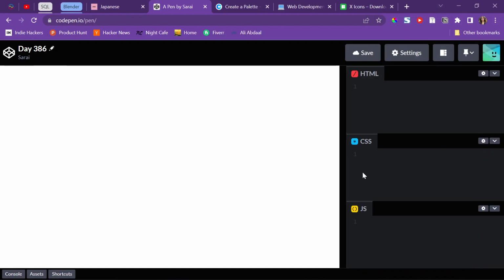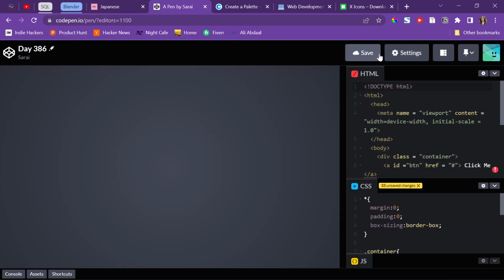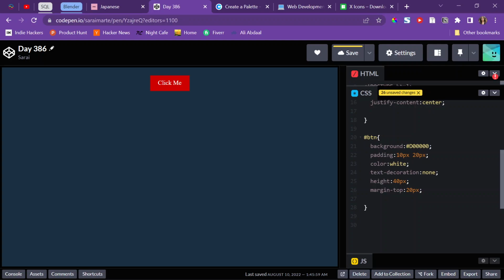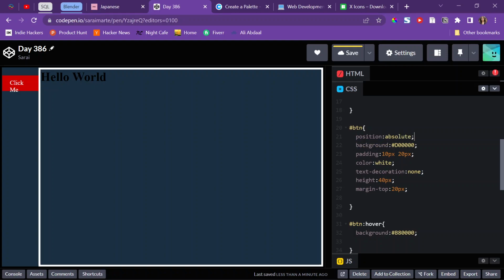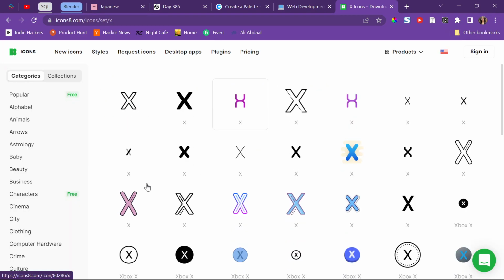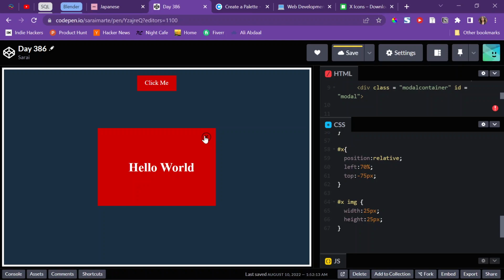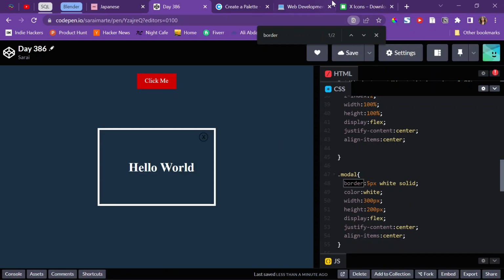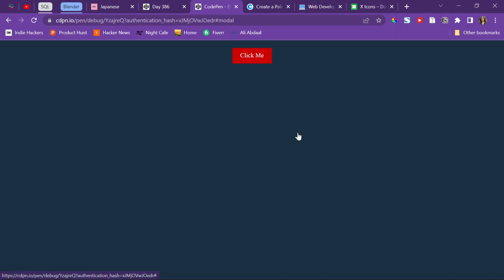Popup Modal with HTML & CSS| Day 386 of Web Development